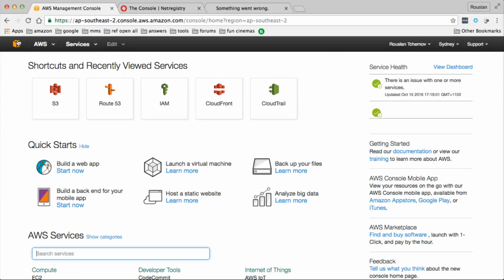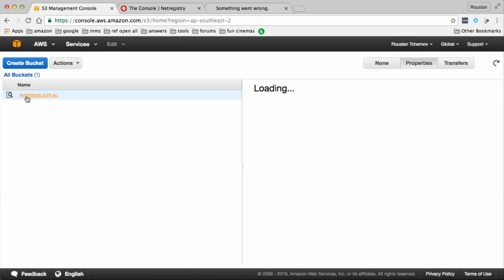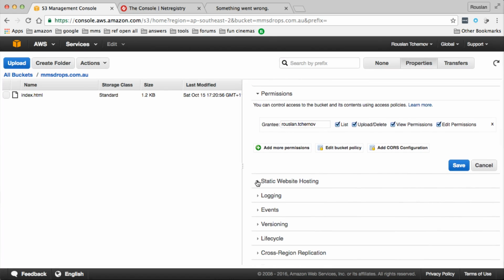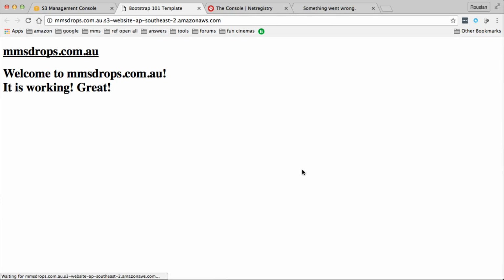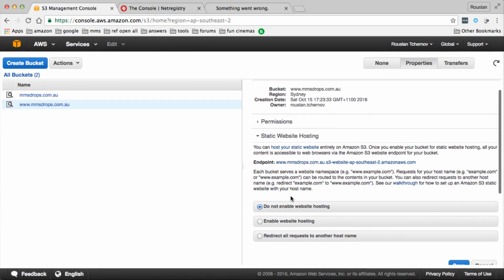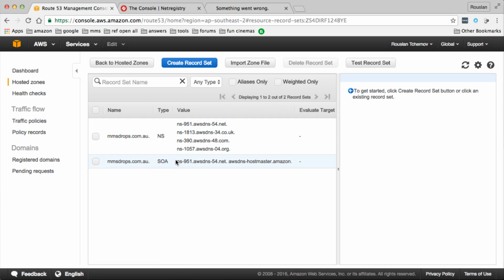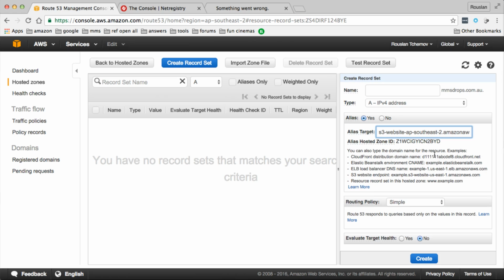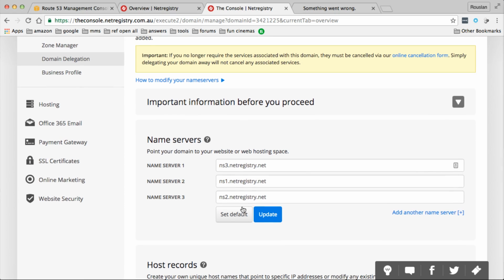How to route traffic using Route 53 to a hosted S3 bucket domain name registered outside AWS